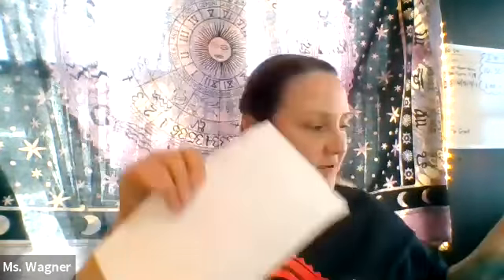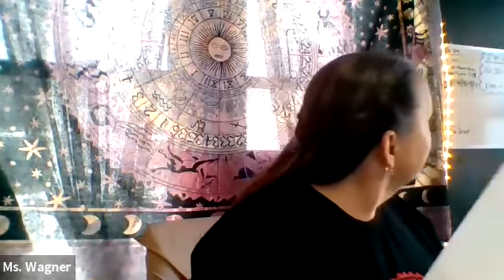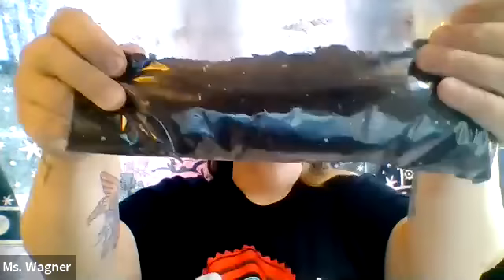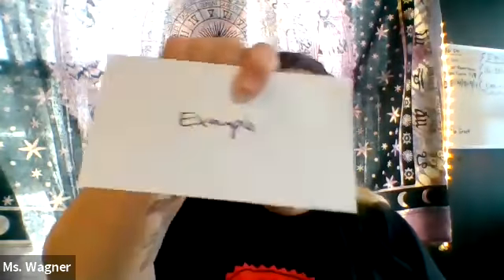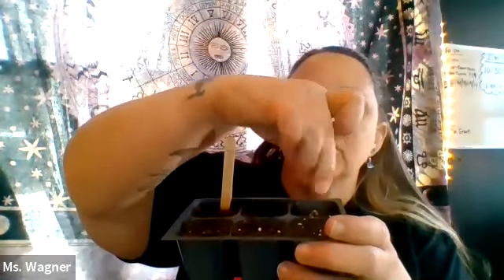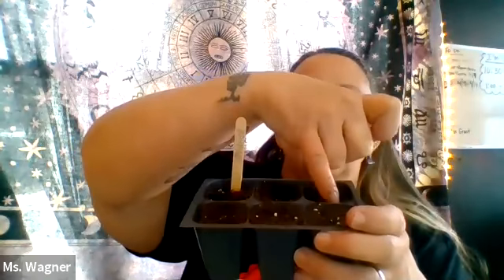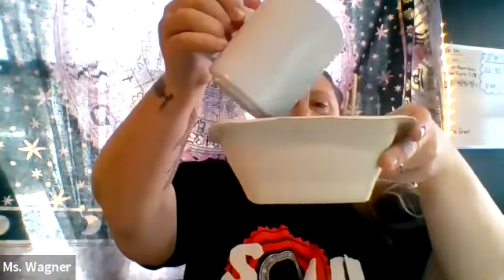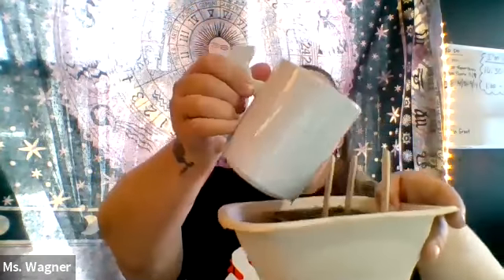Sowing our Seeds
Dig Deep and Dive In
Final Product planting